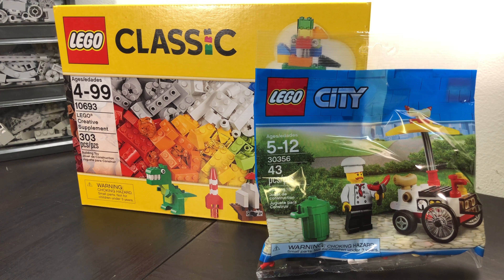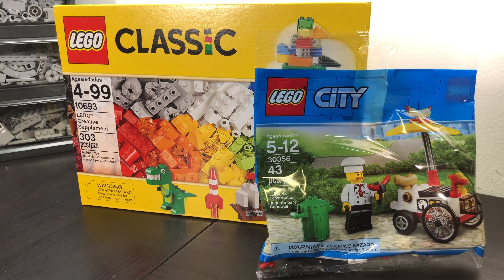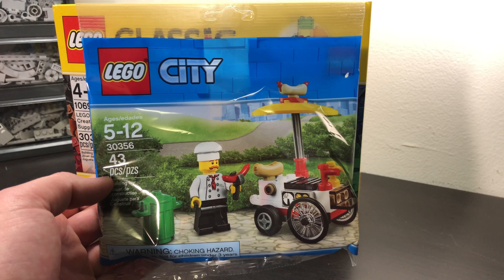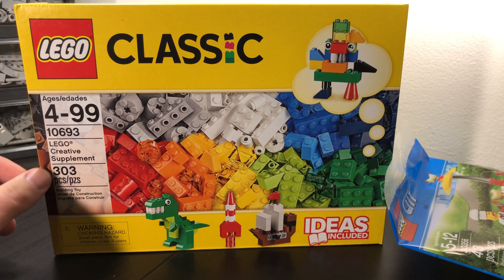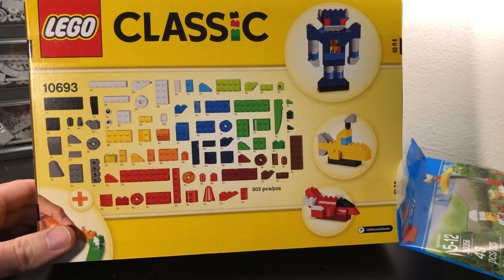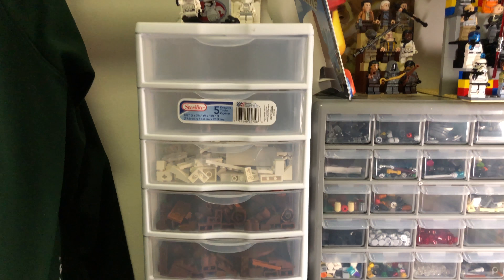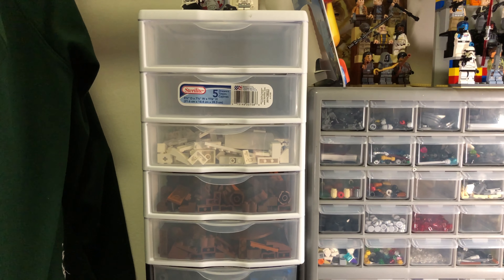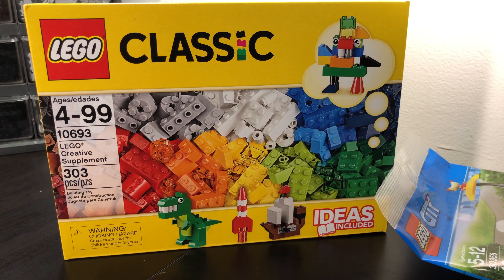LEGO Walmart Haul - MAC bricks #1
Something a little different for my channel! Here is my first LEGO Haul video! Surprisingly, it's not LEGO STAR WARS! Here is my haul of some LEGO CITY and CLASSIC! I hope you enjoy!

Throw me a thumbs up and a comment!